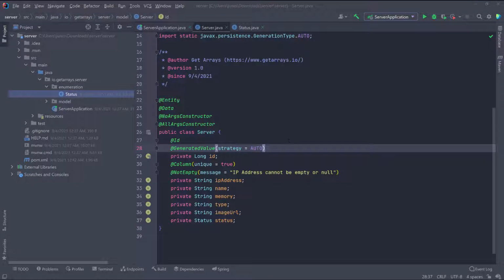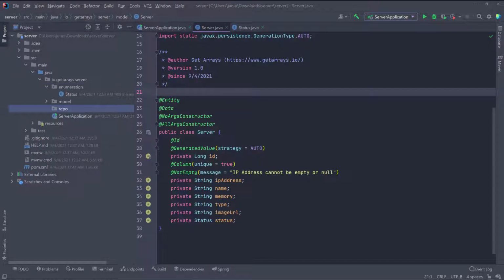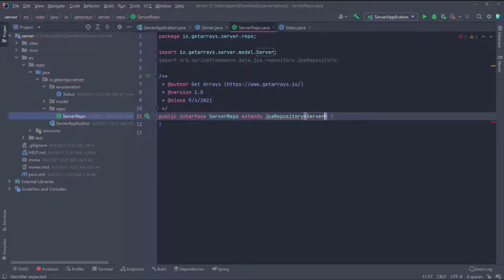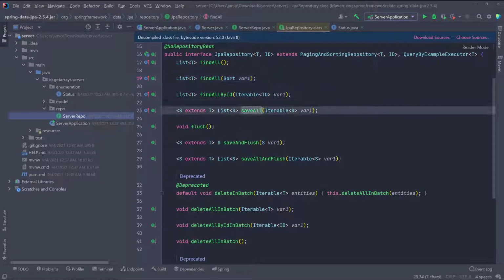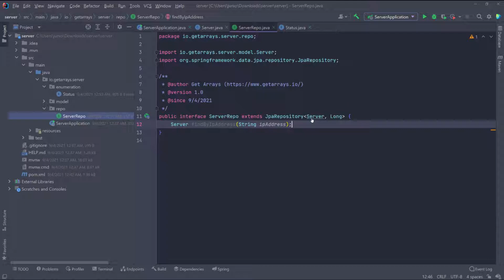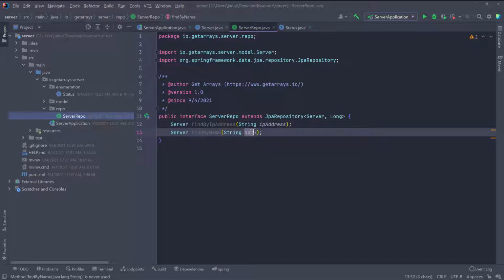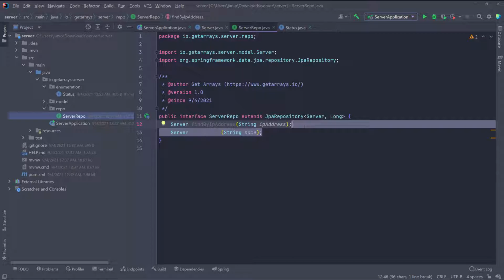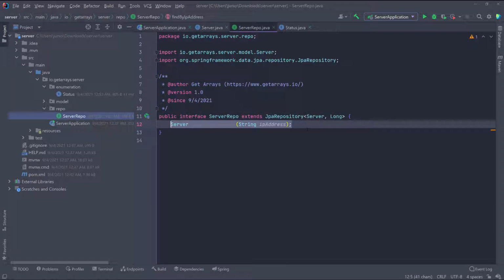Full Stack Spring Boot RESTful API with MySQL and Angular | RxJs State Management - Part 3